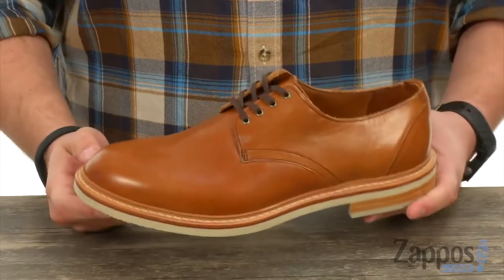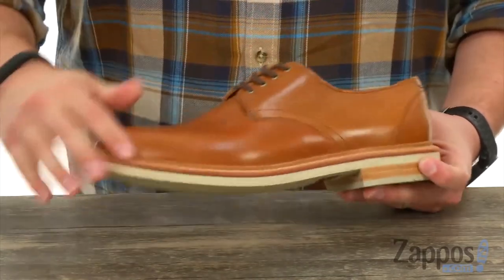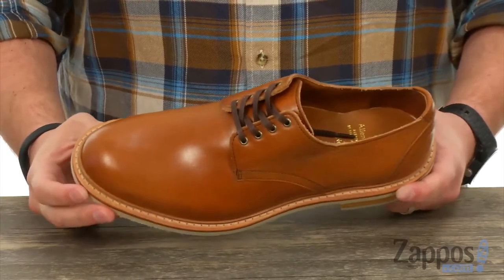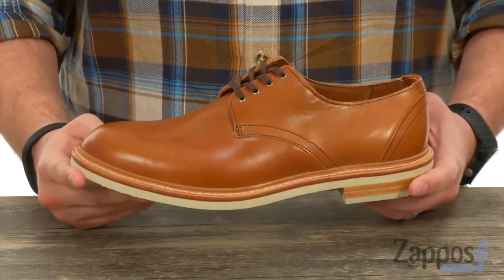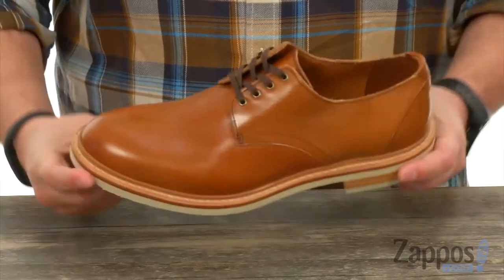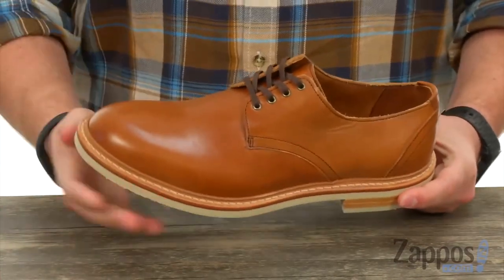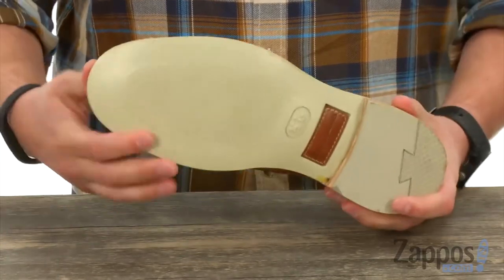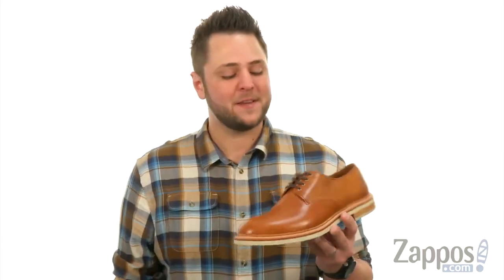Allen Edmonds Nomad Derby SKU: 9000511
Add a classic look to any wardrobe with the handsome Allen Edmonds&reg; Nomad Derby shoe!
Classic oxford silhouette.
Uppers or smooth leather.
Lace-up closure.
Leather lining offers a soft feel.
Leather footbed.
Goodyear&reg; welt construction for durable wear.
Rubber outsole for long-lasting durability.
Made in the U.S.A. with imported materials.

Product measurements were taken using size 9, width D (M). Please note that measurements may vary by size.